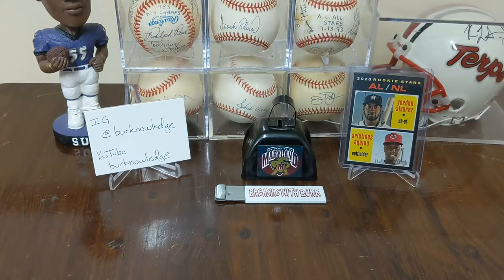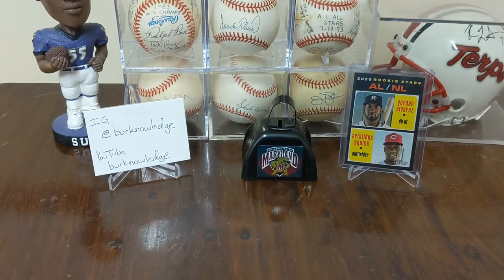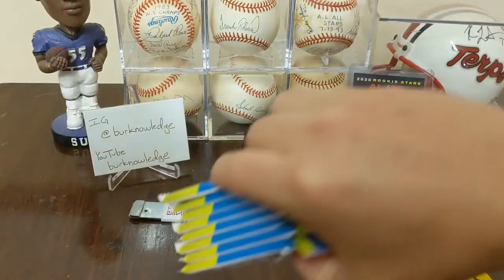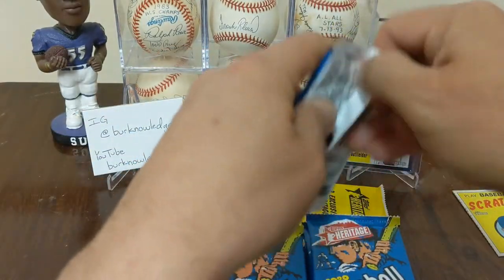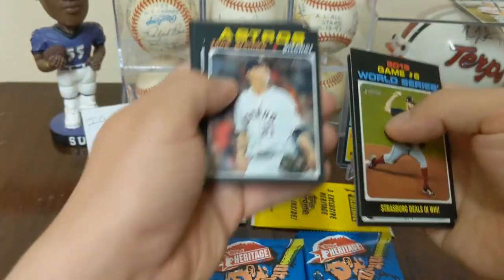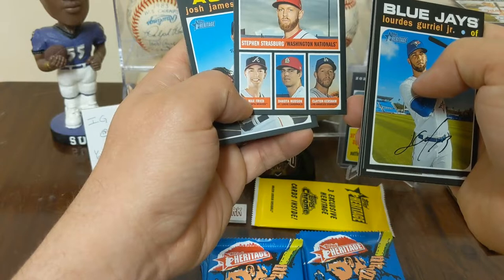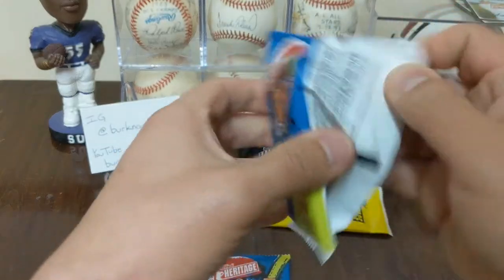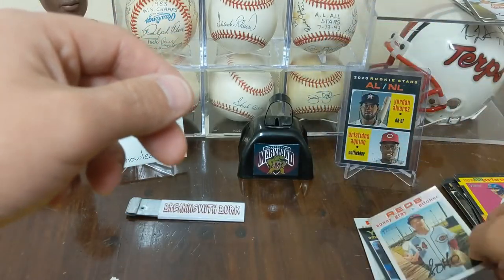Breaking with Burk - Heritage Mega Box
Opening the Heritage Mega Box for my All About the Hobby Easter box